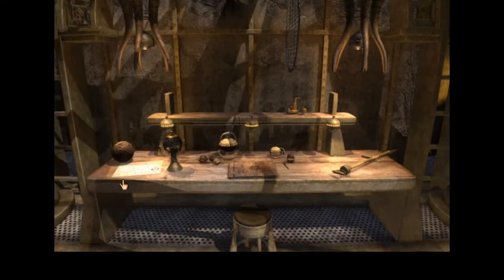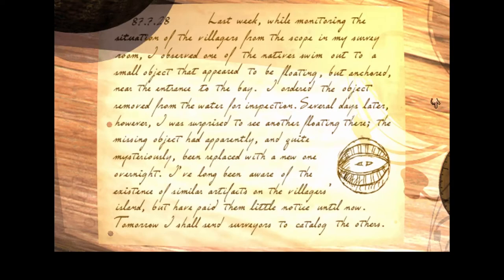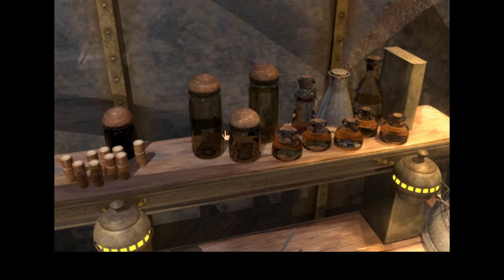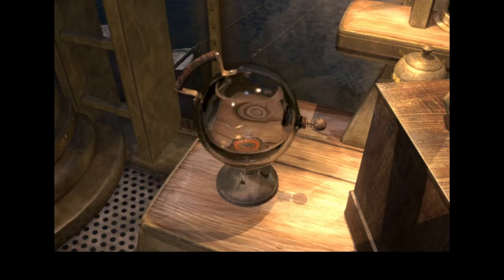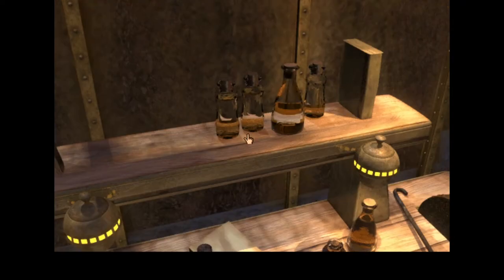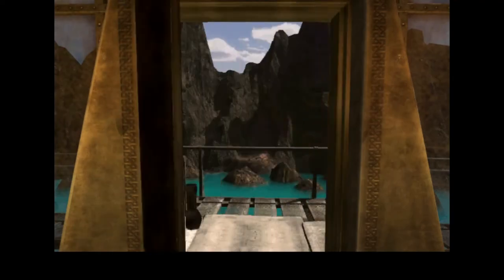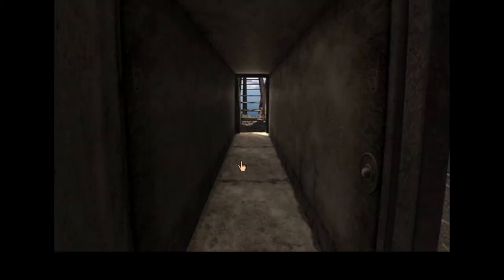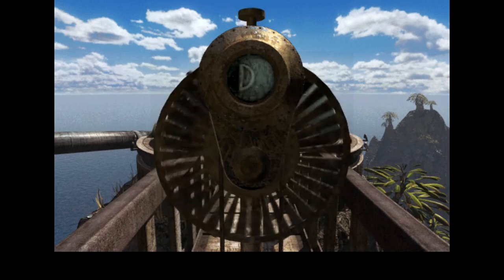Let's play Riven, part 9: Back to the dome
It's very shiny, I just wish that the Rivenese weren't exploited in order to build it.

Got a game you'd like my odd perspective on? drop a comment, and I just might seek it out :-)